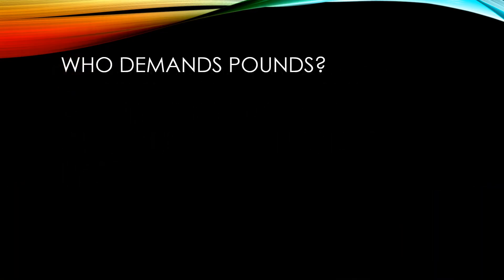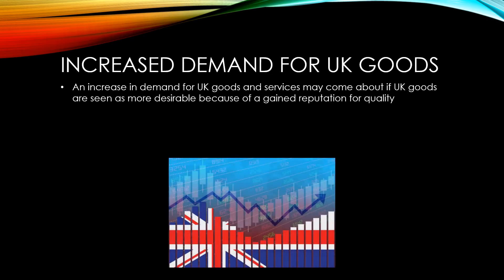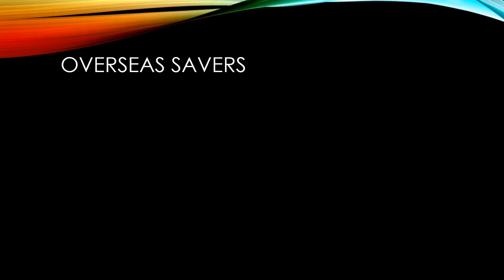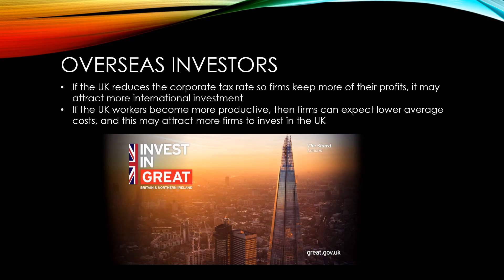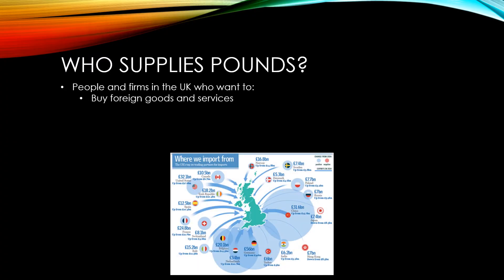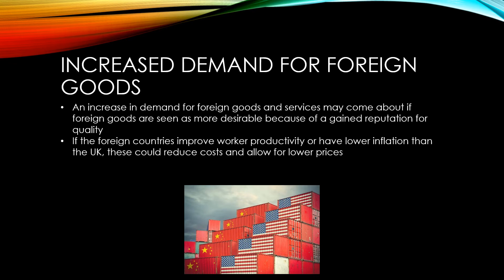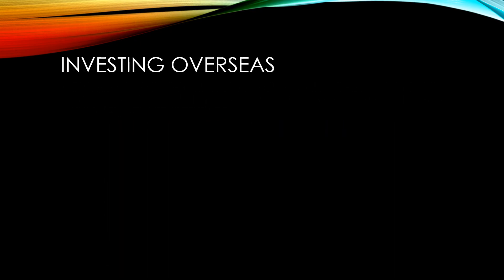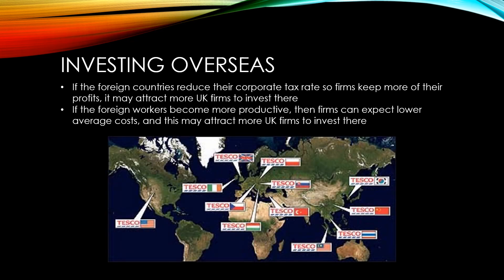GCSE Economics: Analysing the factors that affect exchange rates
A GCSE Economics video in a series based on Unit 2 of the OCR specification presented by Mr Goff from MrGoff.com. This video focuses on analysing the factors that affect exchange rates.